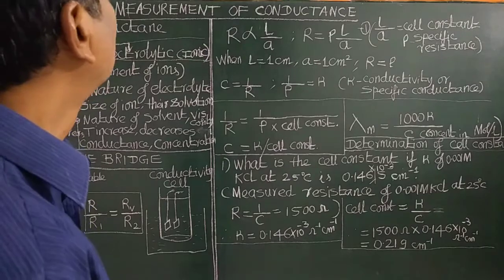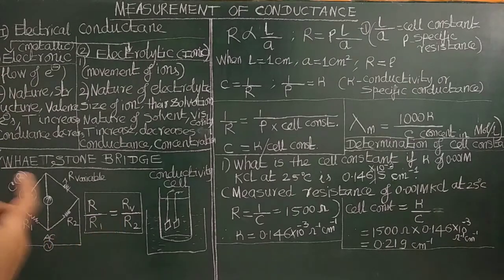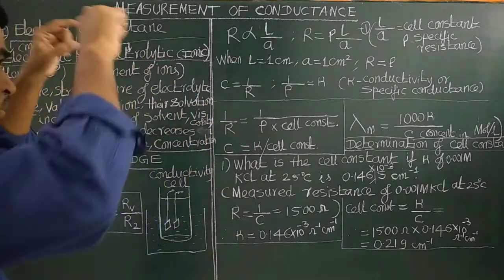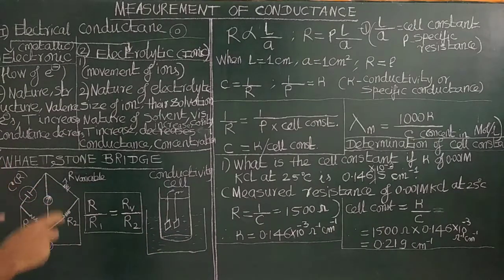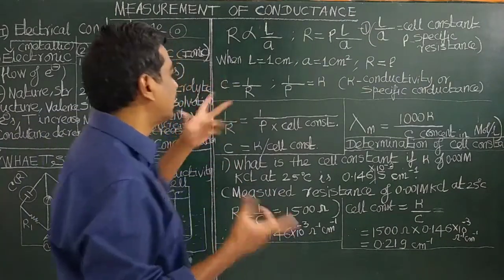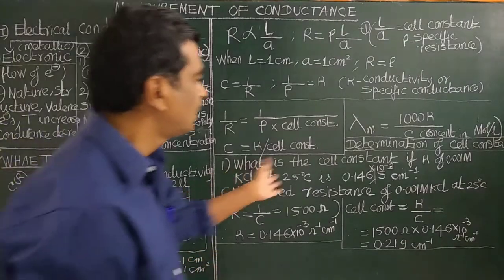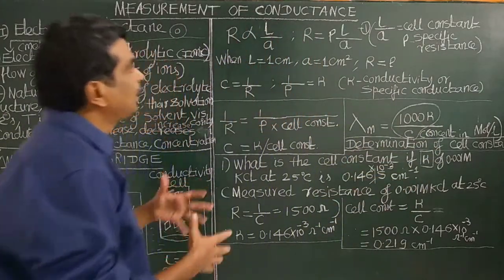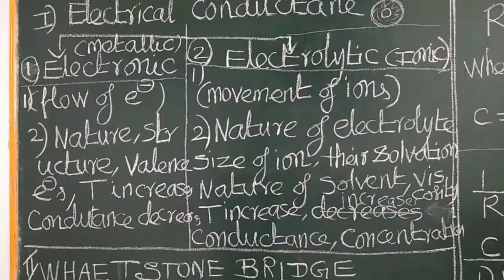(TAMIL) MEASUREMENT OF CONDUCTANCE WHEATSTONE BRIDGE DETERMINATION OF CELL CONSTANT PROBLEMS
MEASUREMENT OF CONDUCTANCE  USING WHEATSTONE BRIDGE
DETERMINATION OF CELL CONSTANT FROM MEASURED CONDUCTANCE & SPECIFIC CONDUCTANCE OF STD KCl SOLUTION AT 25 C GIVEN IN CLARK'S TABLE, MOLAR CONDUCTANCE, SPECIFIC RESISTANCE RESISTIVITY CONDUCTIVITY PROBLEMS IIT JAM GATE CSIR UGC NET TAMIL